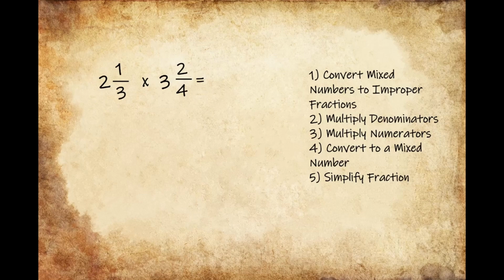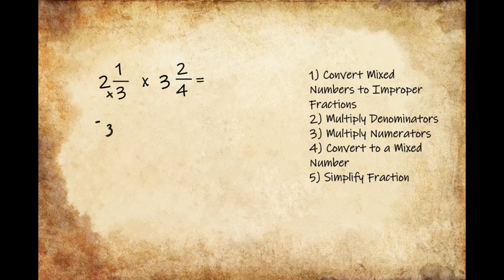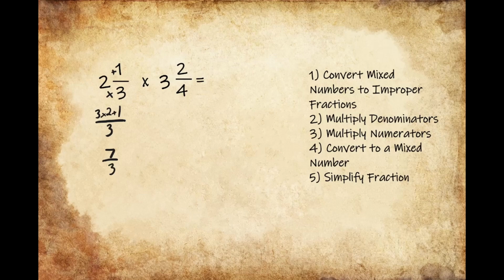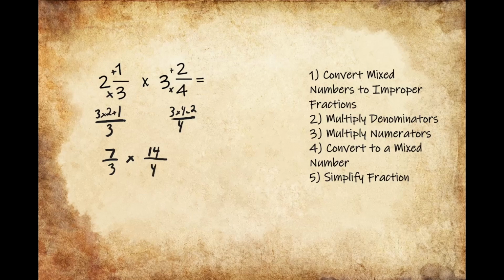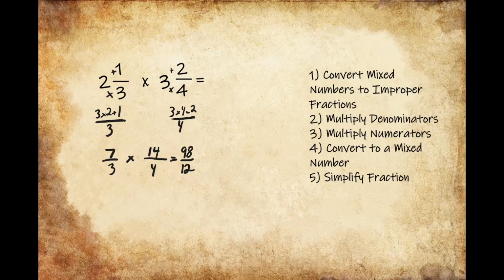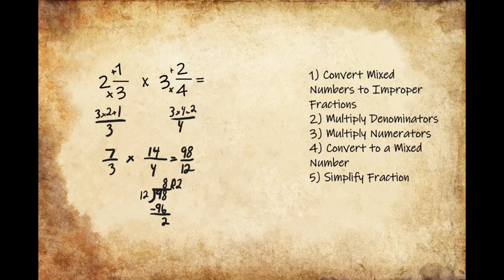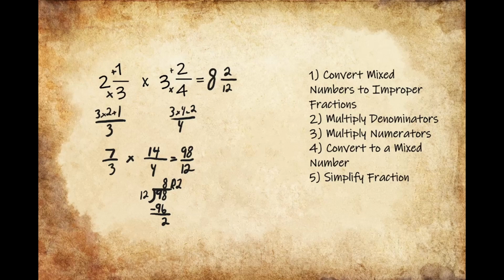Multiplying Mixed Numbers | Fractions | How To Multiply Mixed Fractions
How do I multiply two mixed numbers? In today's episode, we will look at the steps involved in multiplying two mixed numbers with different denominators.

Videos breaking down each step